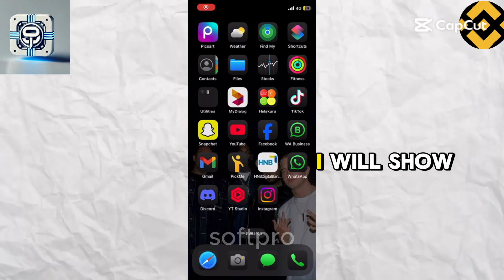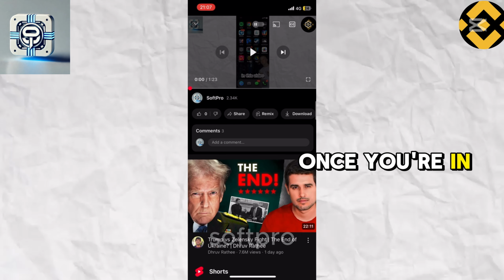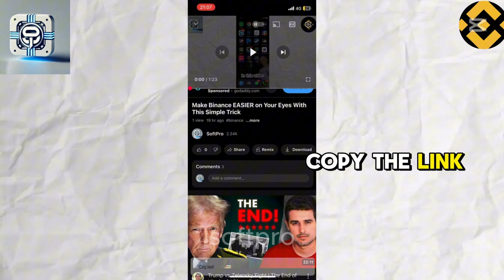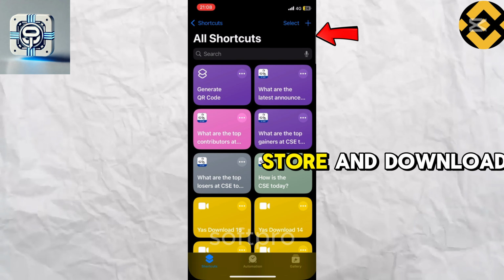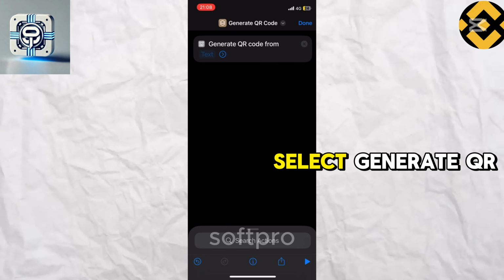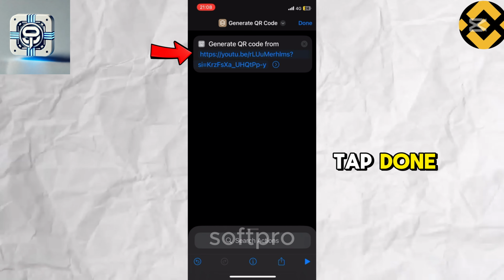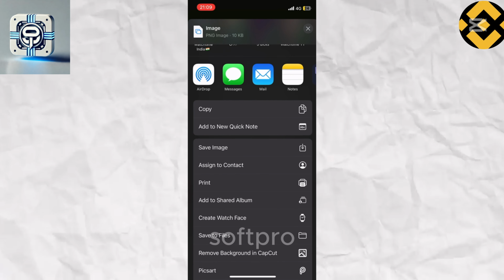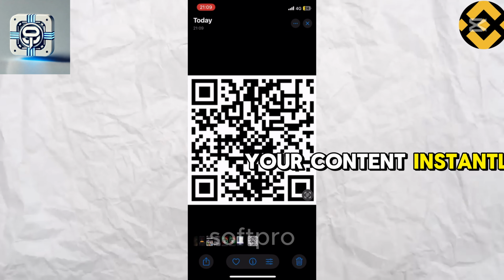The FASTEST Way to Create YouTube Video QR Codes 2025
softpro youtube usa iphone this video, we will show you how to create a QR code for a YouTube video. This method is easy and free. You do not need any third-party apps or complicated software. Instead, we will use the built-in tools on your iPhone. This makes it simple for anyone to follow along.
In this tutorial, I'll show you how to use your iPhone to generate QR codes using the built-in barcode scanner feature. This life hacks guide demonstrates how to ios functionality can help you create pixel-perfect QR codes for your video marketing needs, without any third-party apps. Whether you're using ios 18 or earlier versions, this simple process works the same way.